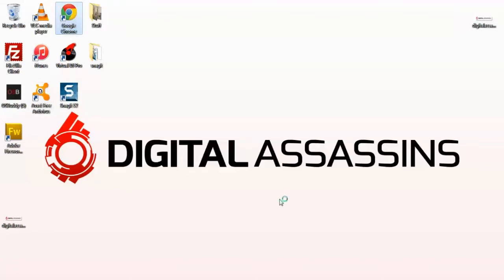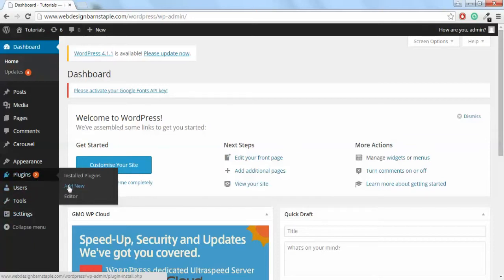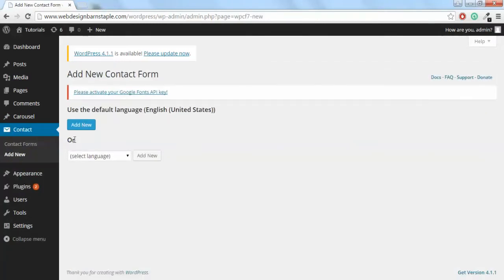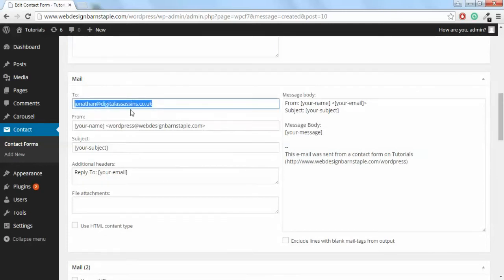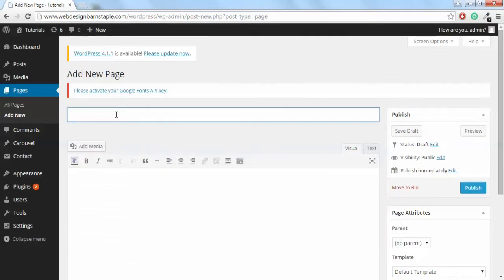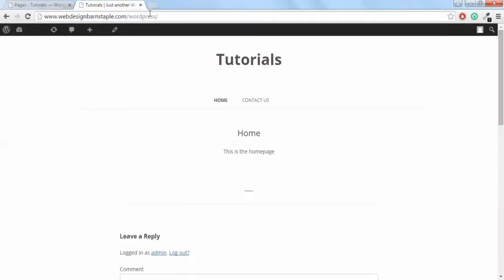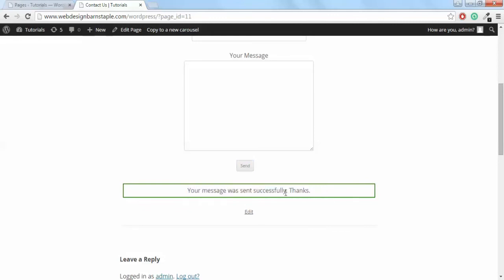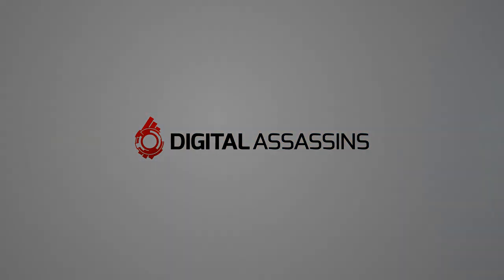How to use Contact Form 7 Plugin - Wordpress | Digital Assassins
This video will show you how to install and use the popular wordpress plugin - Contact Form 7. Follow the steps in the guide to create your own contact forms today! Wordpress is a brilliant site creator which you can get today with one of our hosting packages, visit us today at:

Happy Wordpressing!